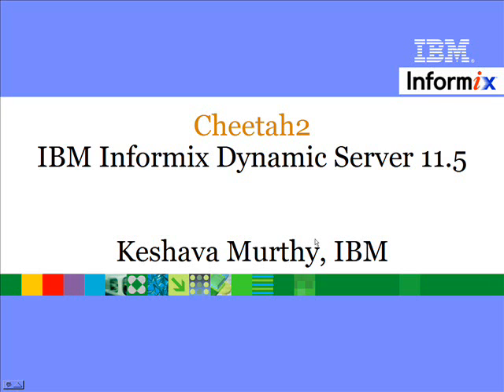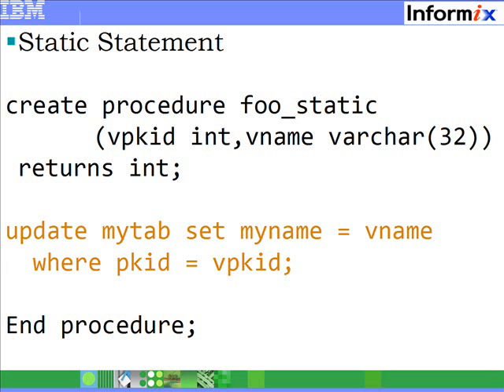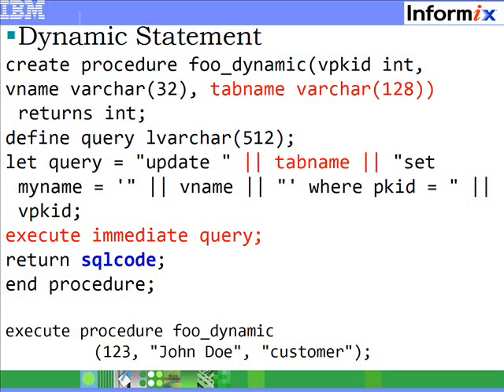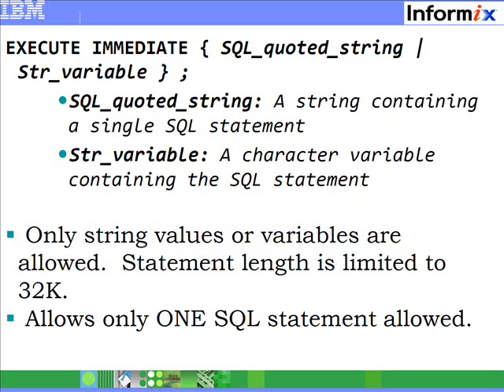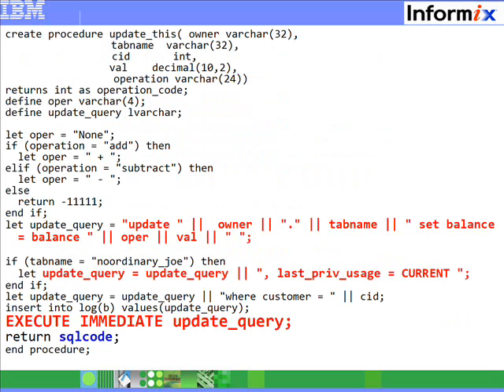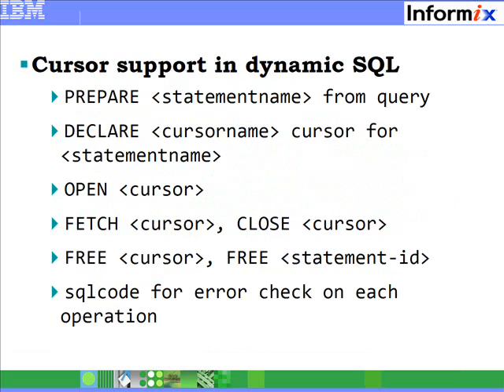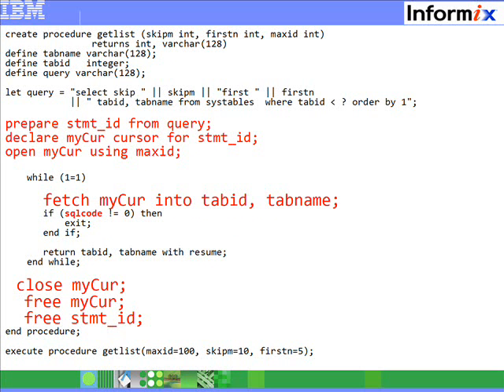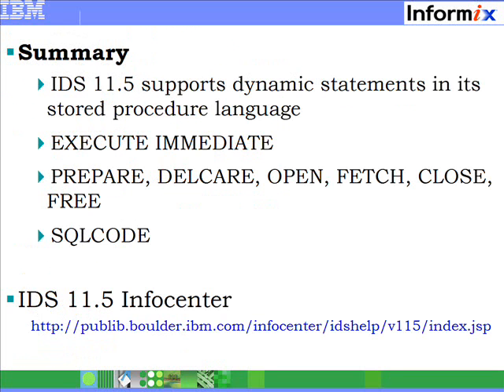Dynamic SQL in IBM Informix Dynamic Server 11.5